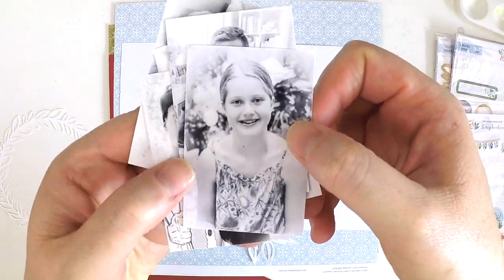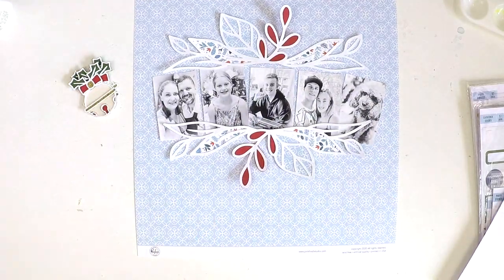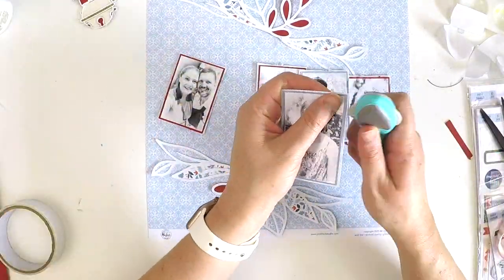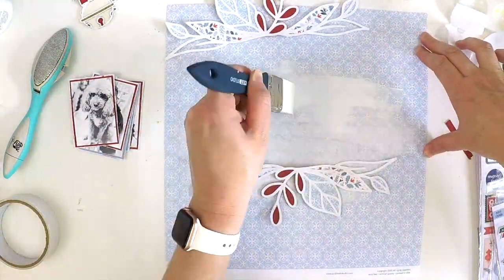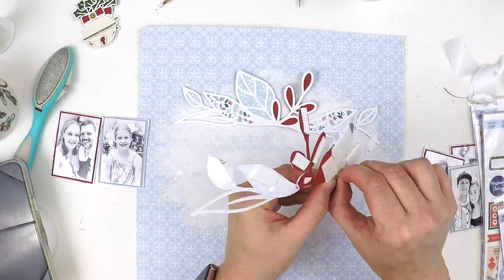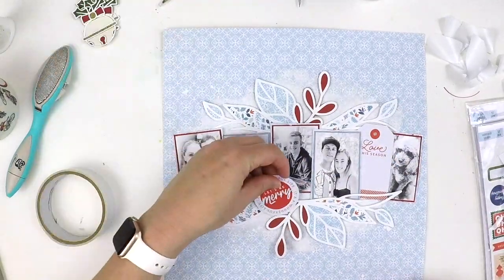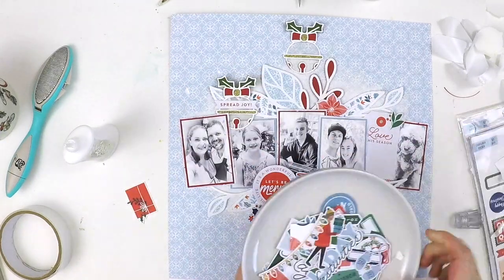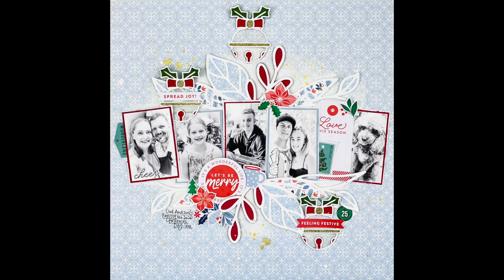Scrapbooking Christmas | ** 5 Photo 12x12 Layout** | Process Video | Lauren Hender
Hi everyone,

Thanks for stopping by my YouTube channel and checking out my Christmas scrapbooking process video. I hope that you are all having a fabulous start to 2021.

Happy Scrapping

Lauren xo